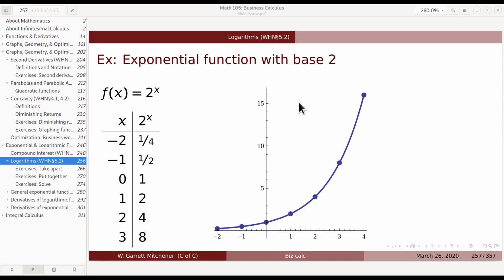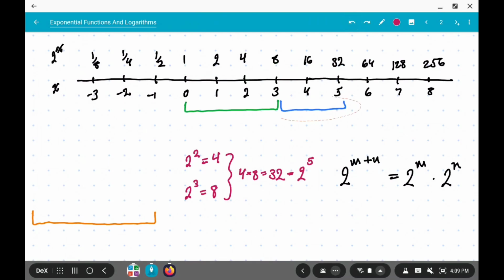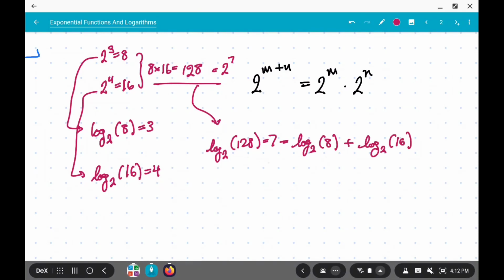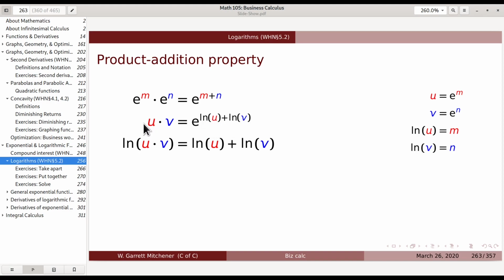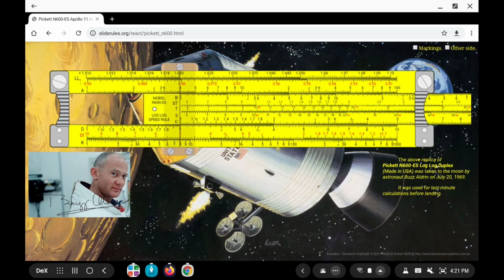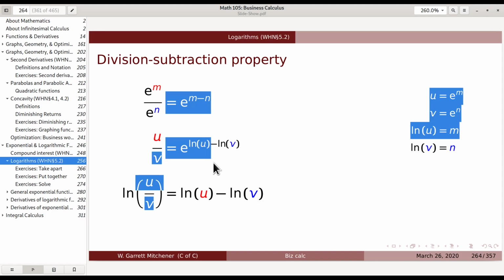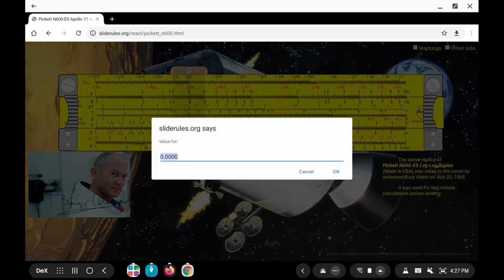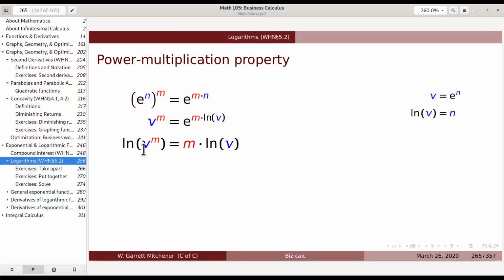Derivation of the algebraic properties of logarithms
Derivation of the basic properties of logarithms.